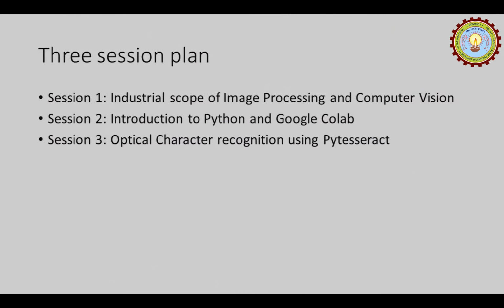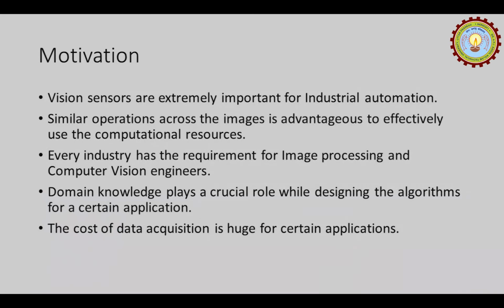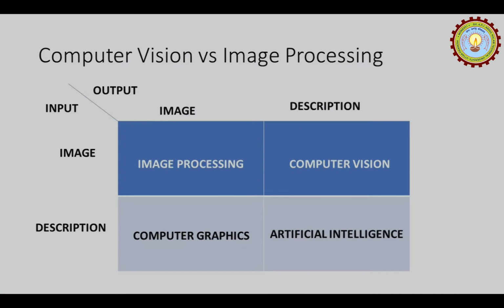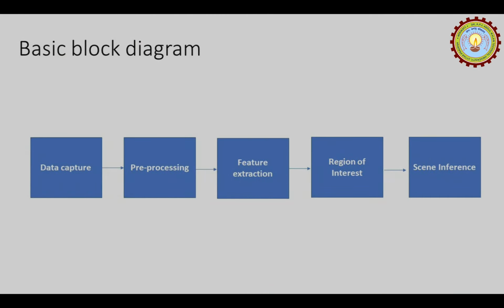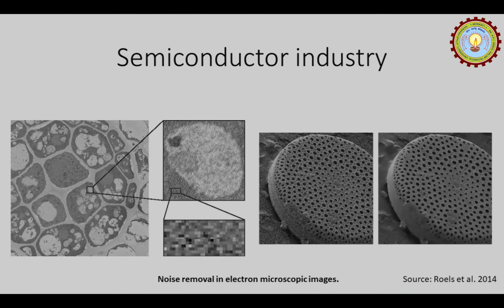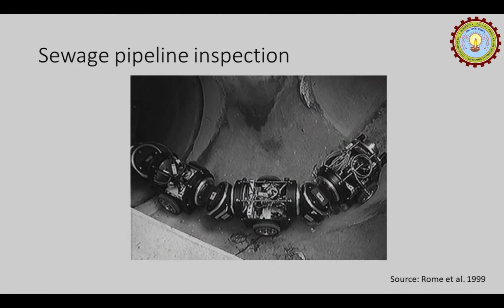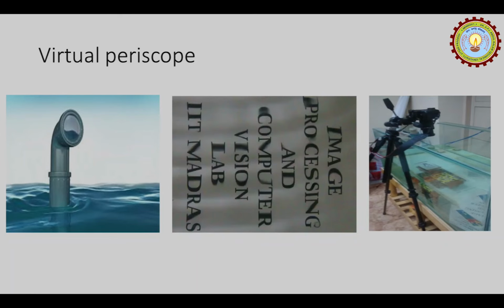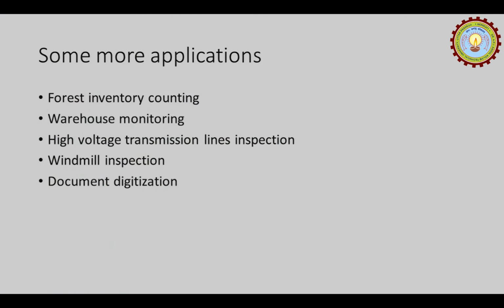Image Processing by Dr. Karthik Seemakurthy | AKTU Digital Education